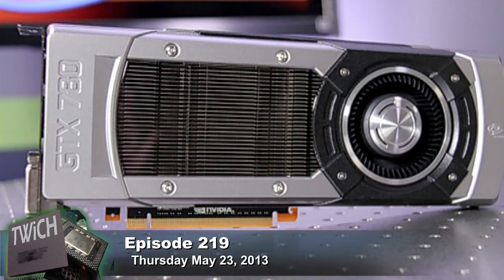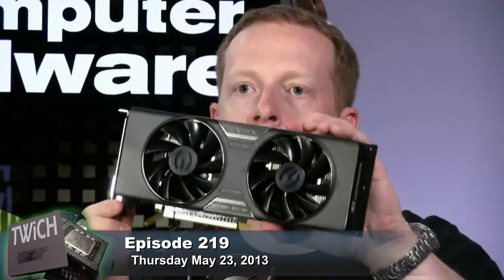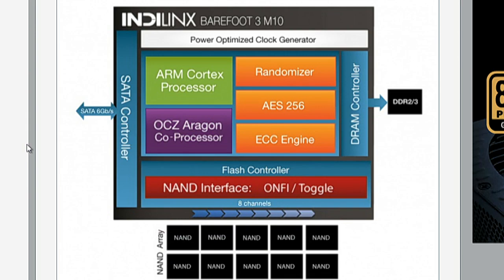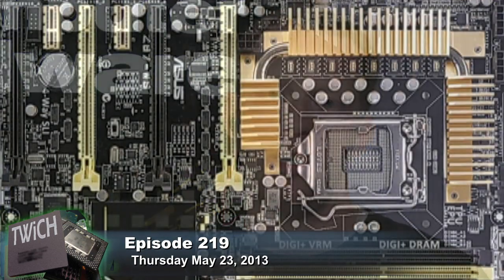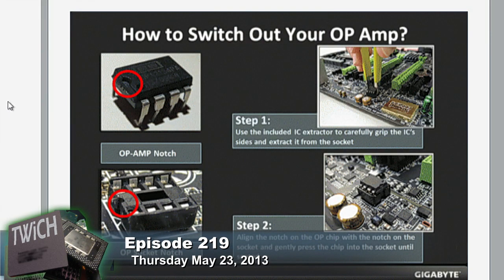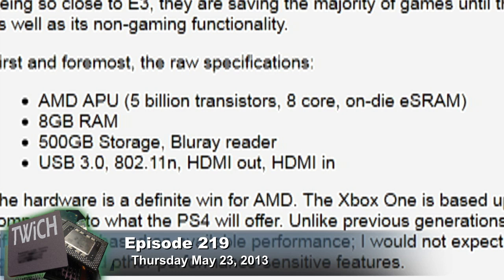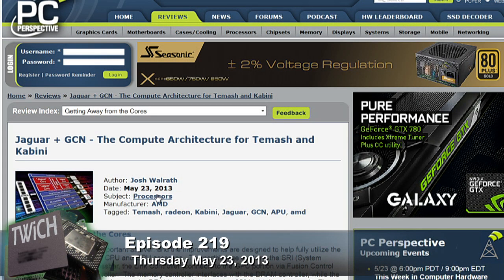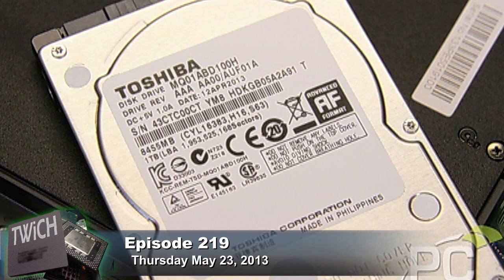This Week in Computer Hardware 219: x86 in Your Xbox One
NVIDIA GTX 780 released, OCZ Vertex 450 256GB SSD reviewed, Xbox One announced, and more.